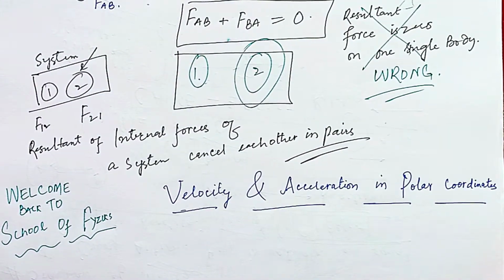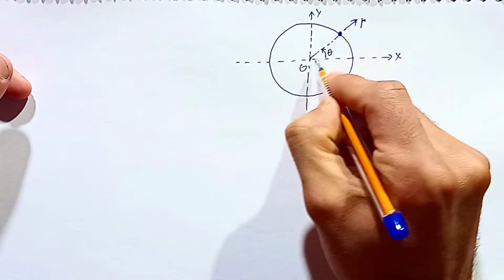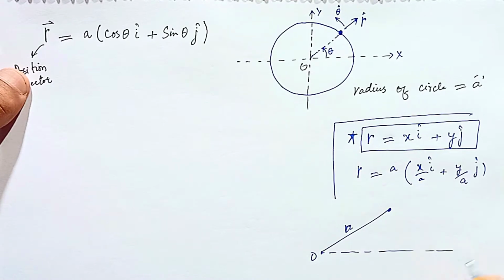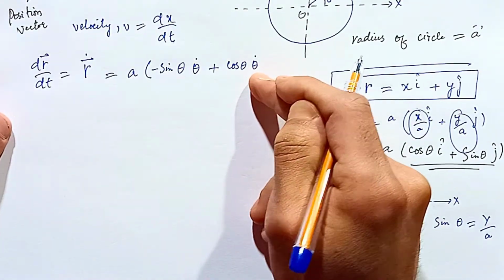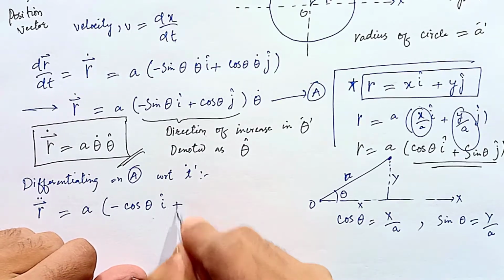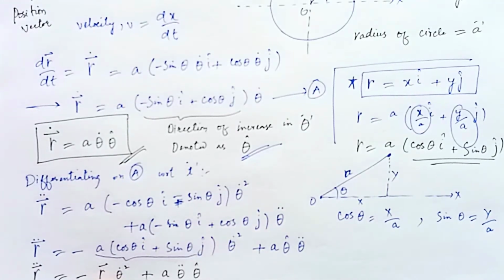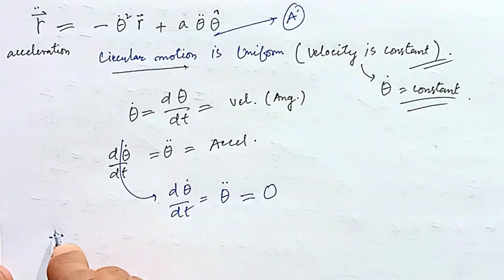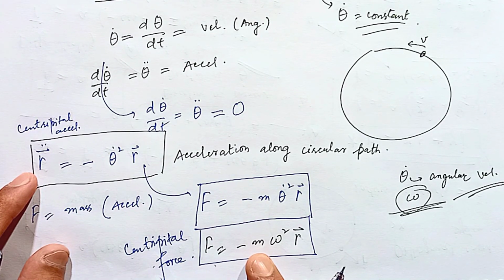Velocity & Acceleration in Orthogonal Coordinate System | Force in Orthogonal Cartesian Coordinates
We will discuss about Orthogonal coordinate system which is the founding base for physics especially Classical mechanics...